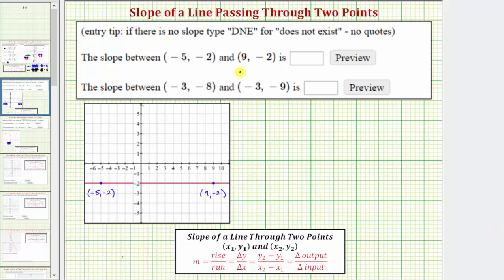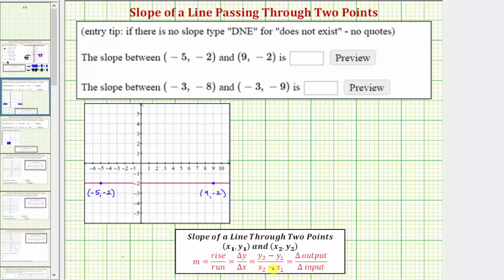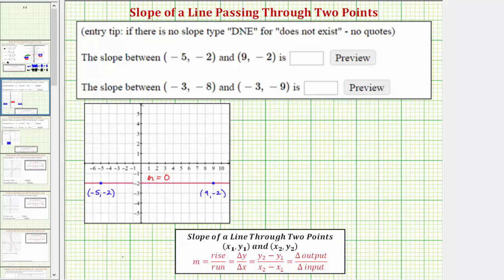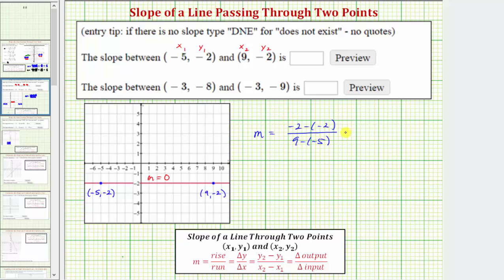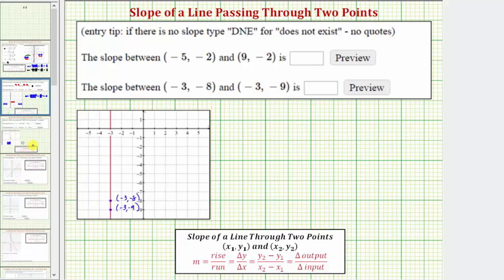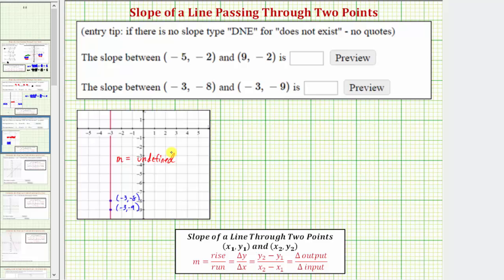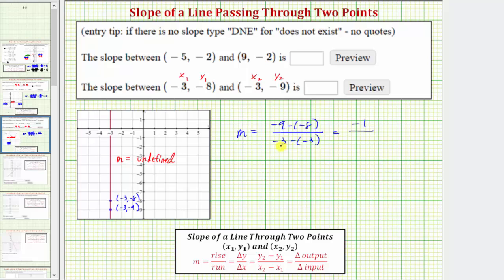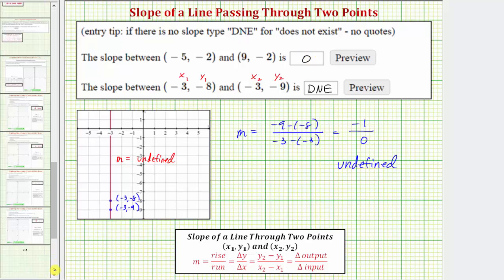Ex: Determine the Slope of a Line Given Two Points (Horizontal and Vertical)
This video explains how to use the slope formula given two points on a horizontal and vertical line.